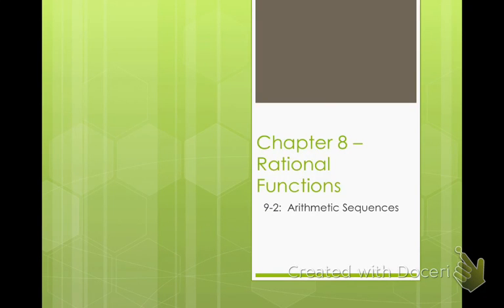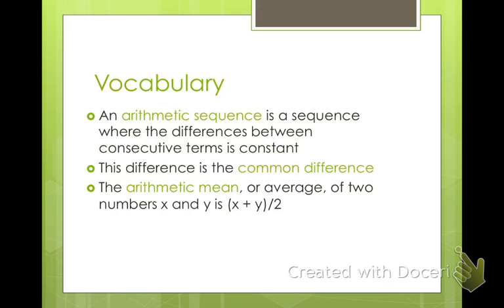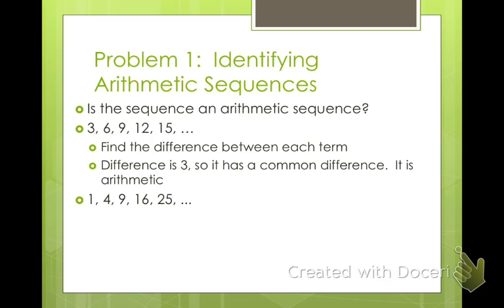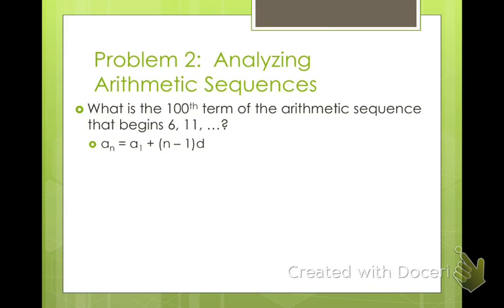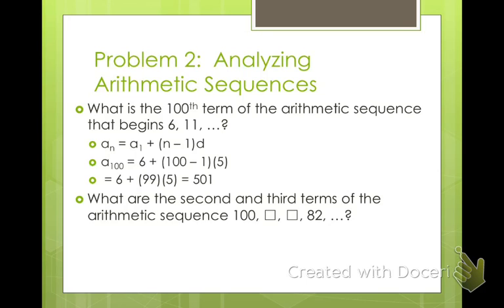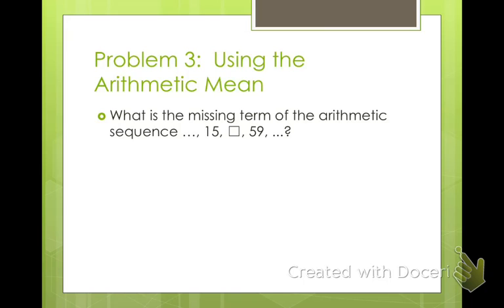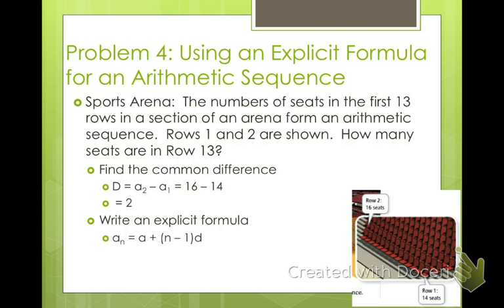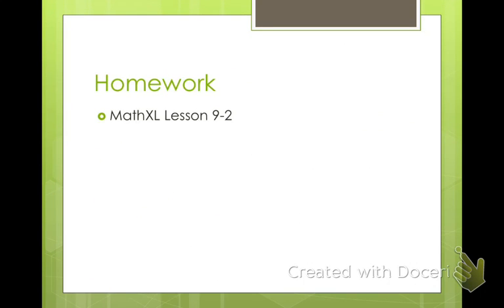Algebra 2 Arithmetic Sequences (9-2)